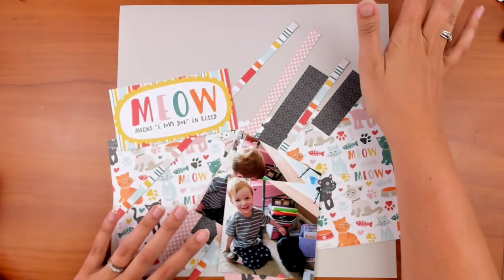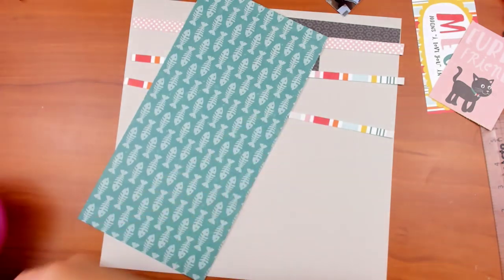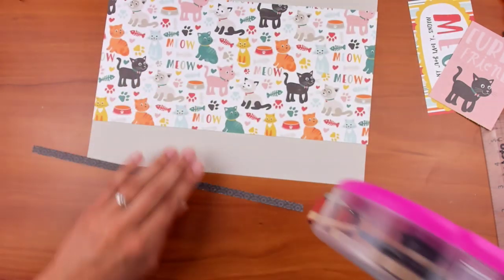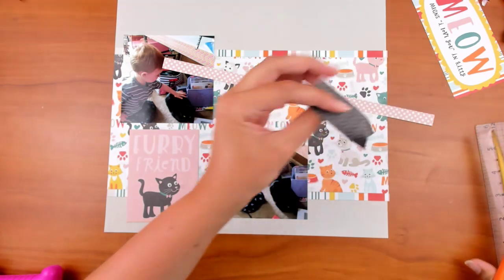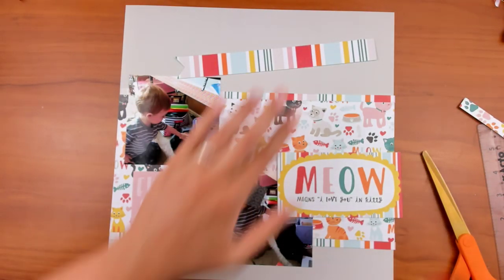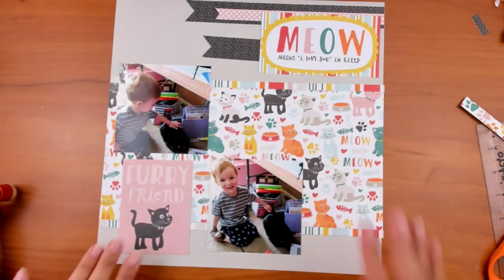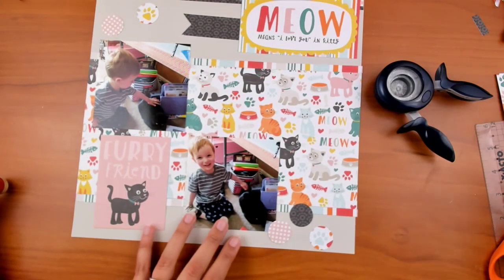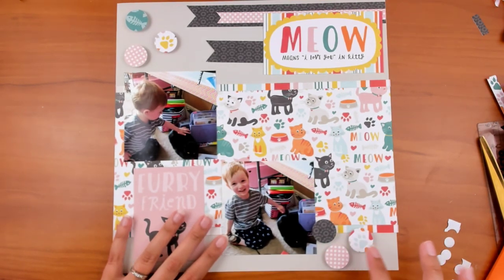Scrapbook with Me Cat One Page Layout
If you would like to send me happy mail:
RunwithCraftscissors